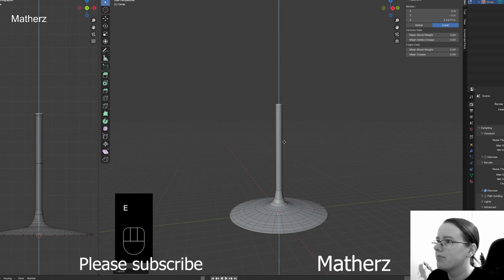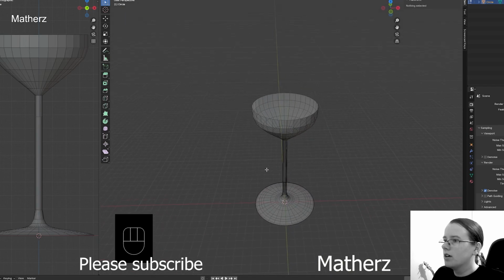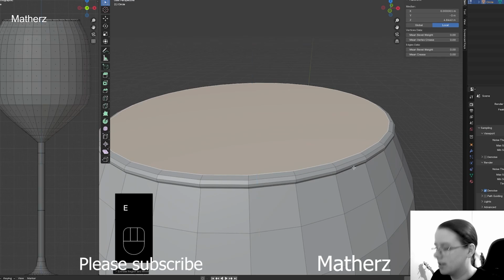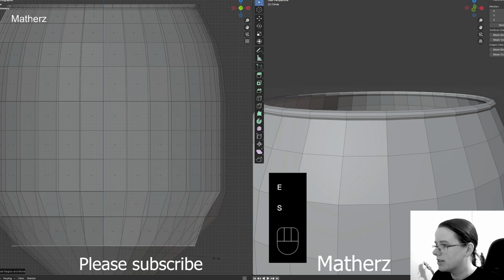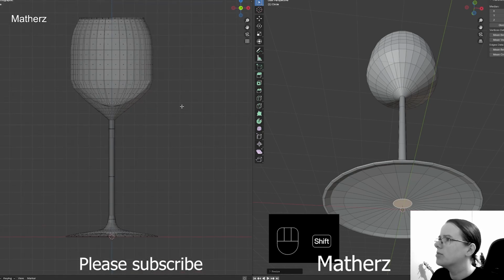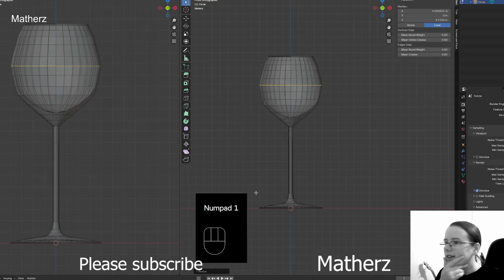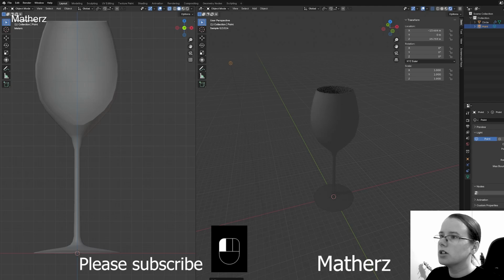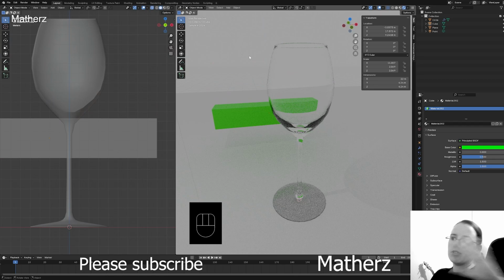(S:1)(#11) Blender Tutorial: How to make a Wine Glass. Cycles